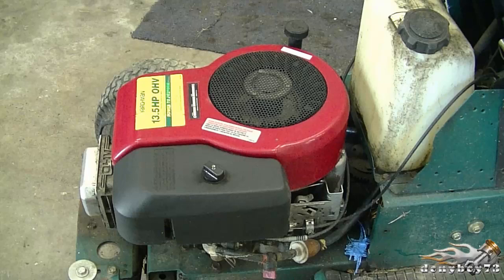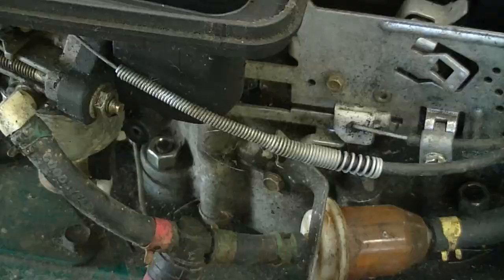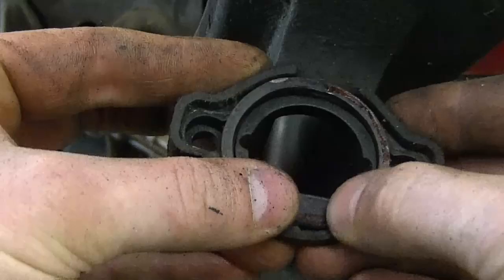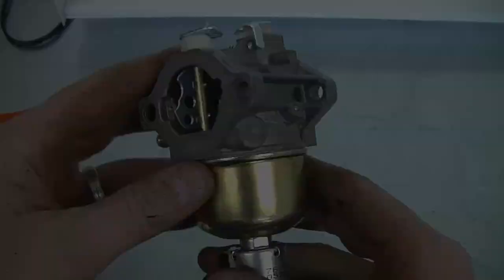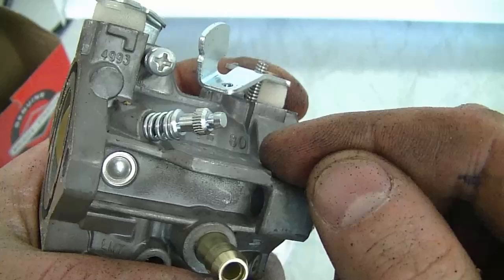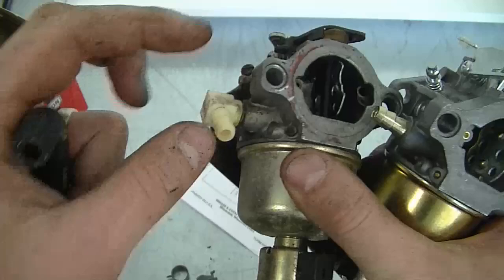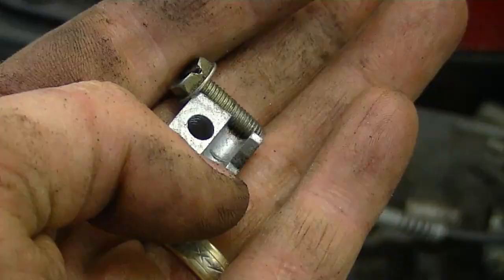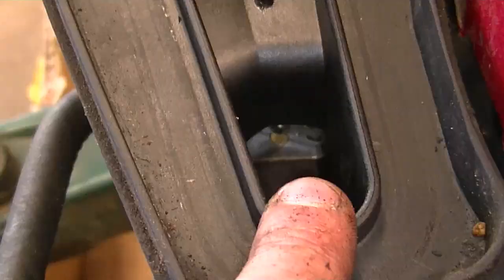DIY - Carburetor Replacement On Lawn Tractor With Briggs & Stratton Engine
Does your lawn tractor leak gas or run poorly?
Easy to follow instructions from The Small Engine Doctor on how to replace the carburetor on your lawn tractor with a Briggs & Stratton engine.

Carburetor is part #791886